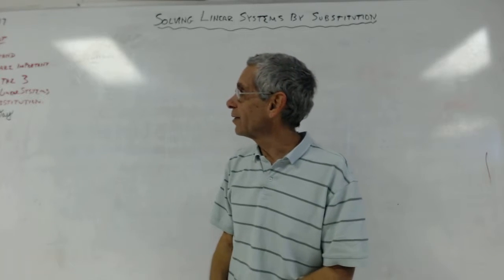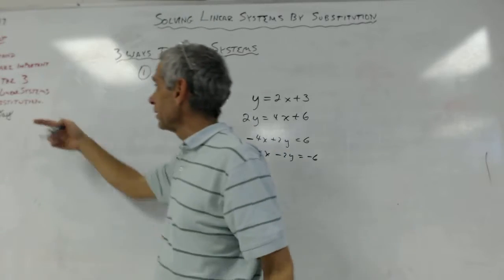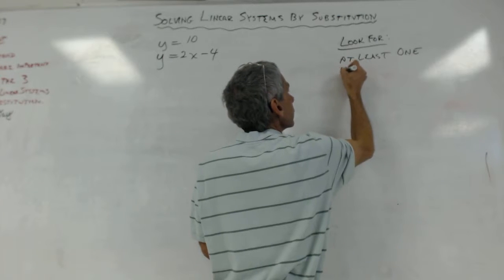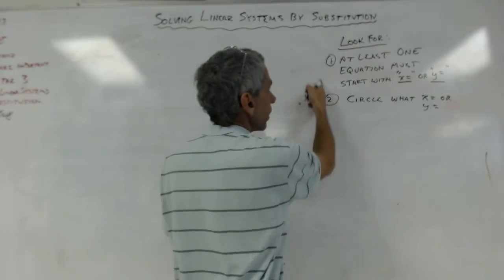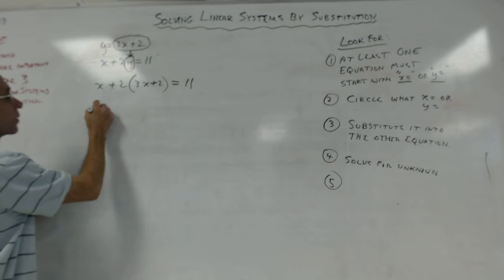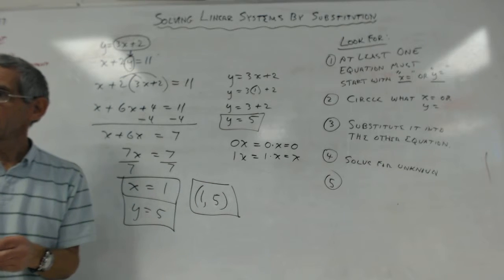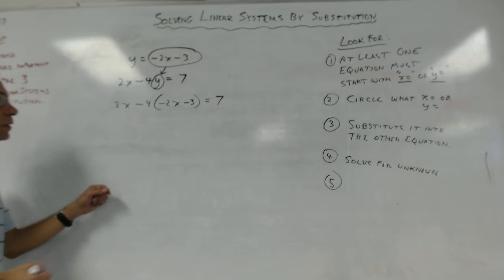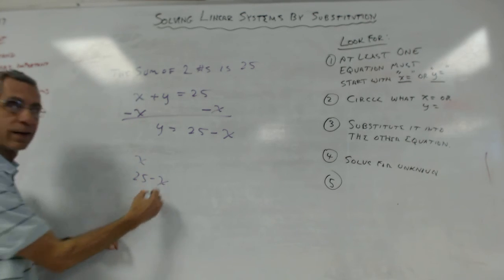1 27 17 7th Gary Solving Linear Systems by Substitution